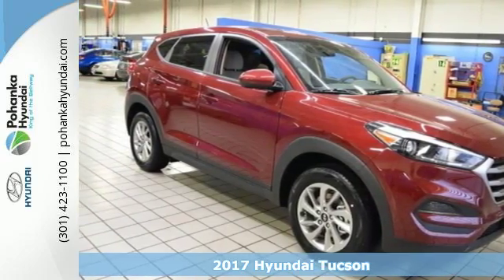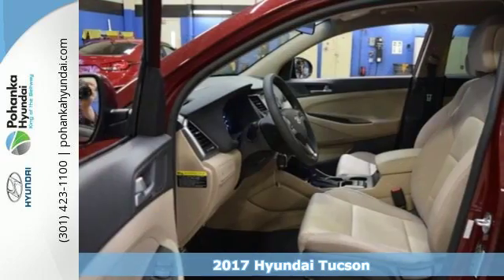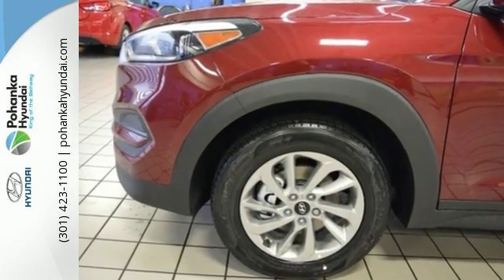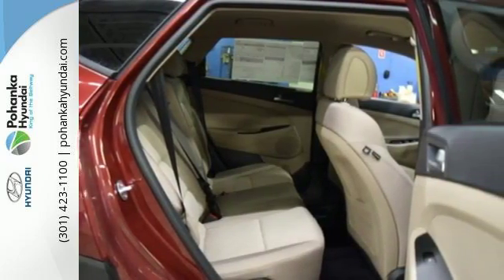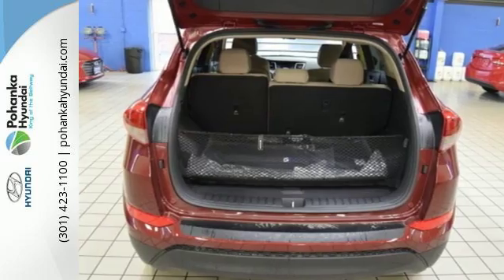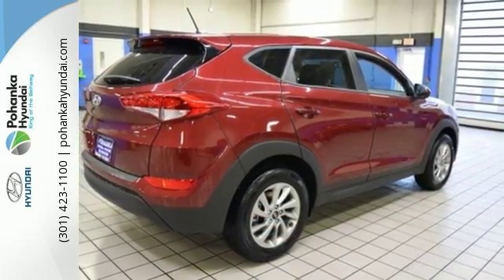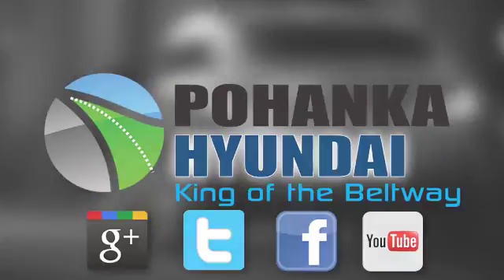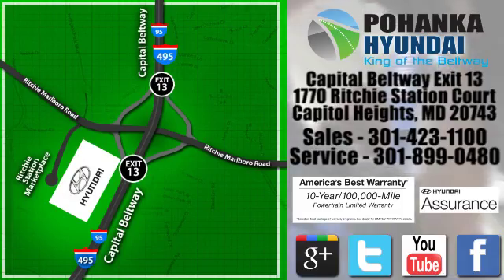New 2017 Hyundai Tucson Capitol Heights MD Washington-DC, MD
Year: 2017
Make: Hyundai
Model: Tucson
Trim: SE
Engine: 2.0L DOHC
Transmission: 6-Speed Automatic with Shiftronic
Color: Red
Interior: Beige
Stock #: FHU395951
VIN: KM8J23A46HU395951
Tucson SE. With such an abundance of passenger space, the sky's the limit. Opportunity comes a knockin'! We welcome you come meet the all new King of the Beltway Pohanka Hyundai of Capitol Heights, at Ritchie Station, right off the Beltway Exit 13. We appreciate you taking the time to browse our new car inventory If you have any questions about this vehicle or any other please do not hesitate to contact our Staff.

Address:
1770 Ritchie Station Court